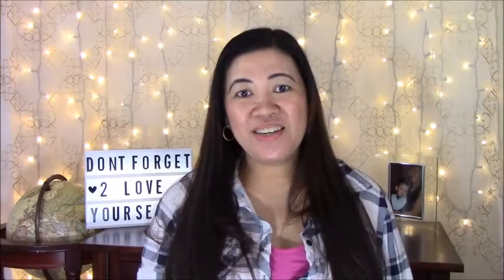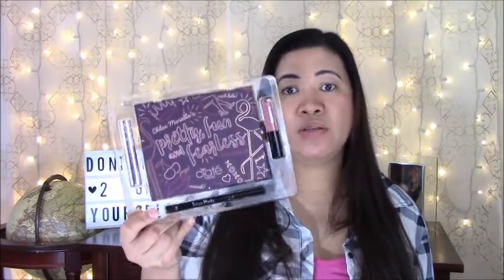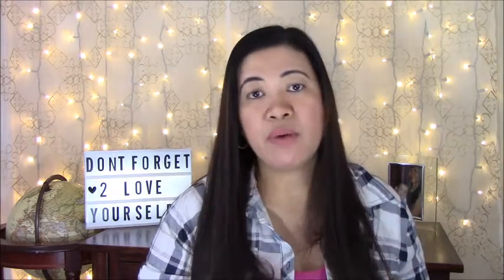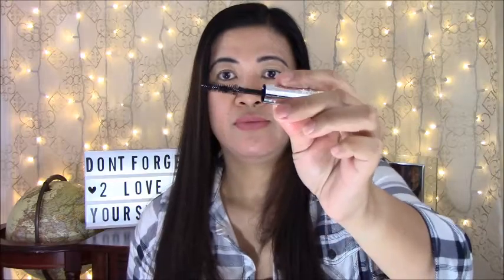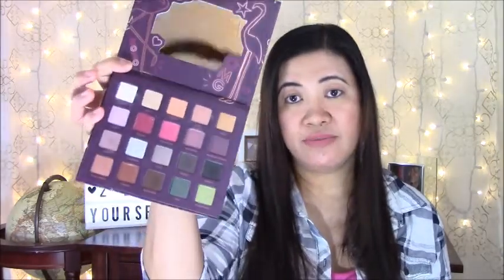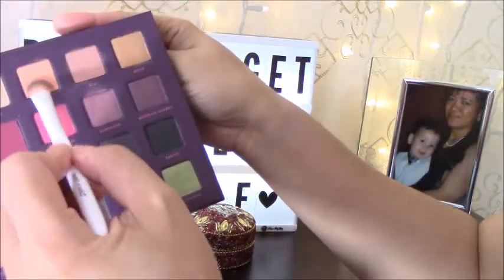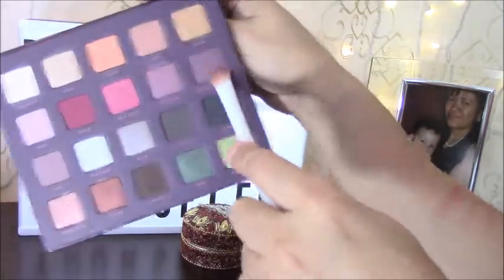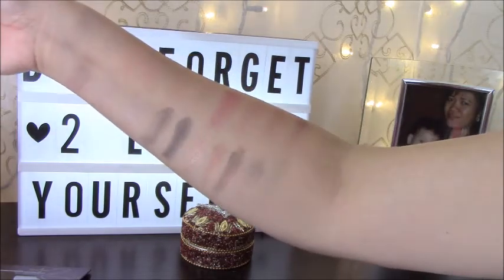CHLOE MORELLO BEAUTY HAUL VOL 2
This video is about the latest Chloe Morello Beauty Haul Volume II in collaboration with Ciate London. You can purchase this at Sephora.com at the time of upload of this video (3/1/18) on sale for $37.00

The box contains the following:
20 pc Chloe Morello eyeshadow palette
Full sized "Fierce Flicks" Felt tip eyeliner
Mini Mascara called "Wanderwand"
Mini Matte Lipstick called "Sydney"